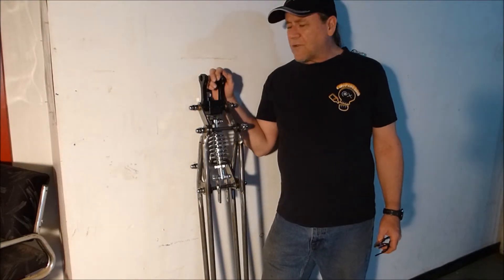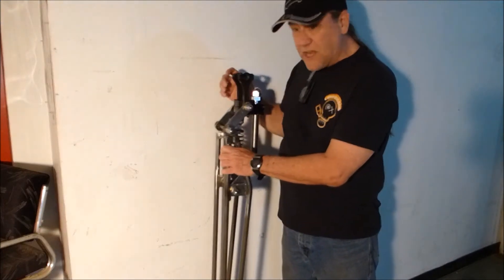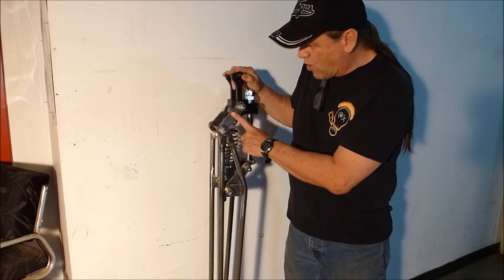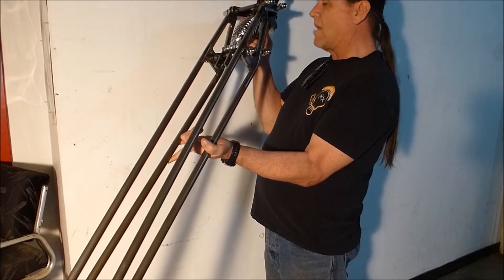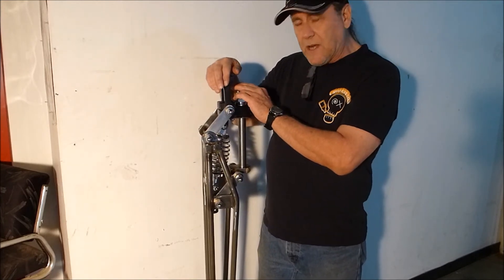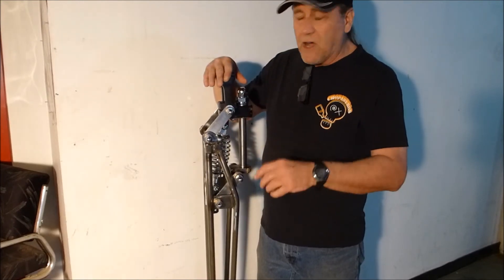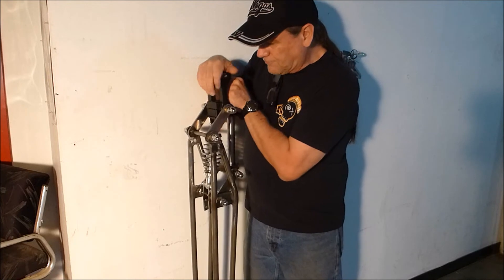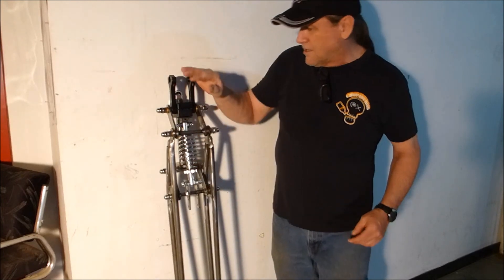Girder forks for a bicycle, showing how they work.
Showing a girder fork made for a bicycle, and how it works to absorb road shock.